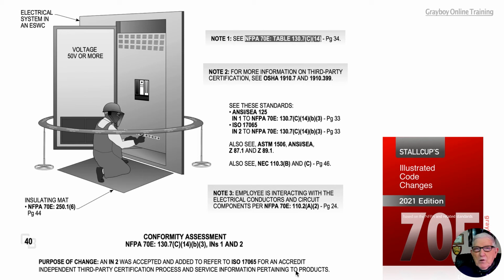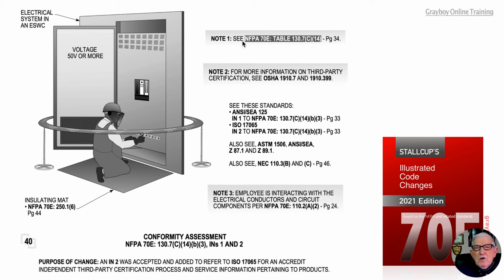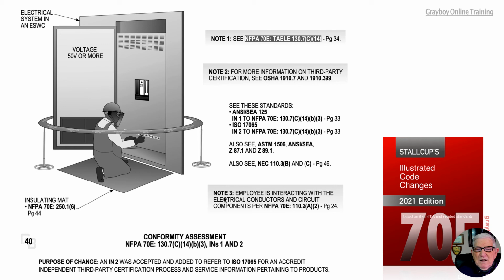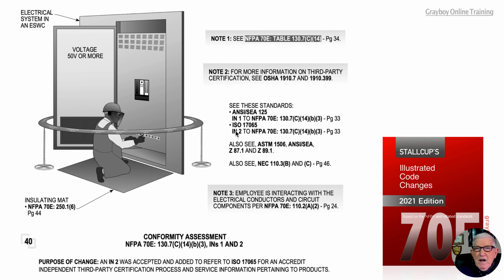40 130.7(C)(14)(b)(3), INs 1 and 2 Conformity Assessment.